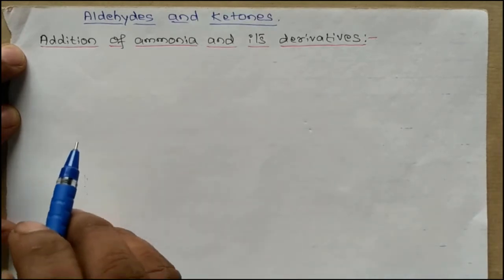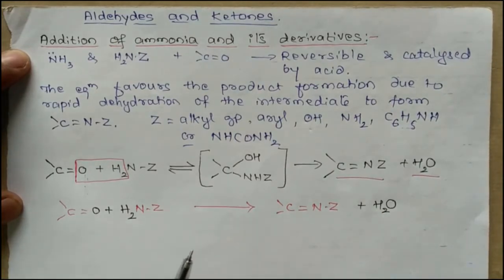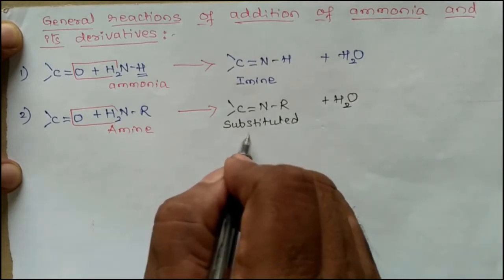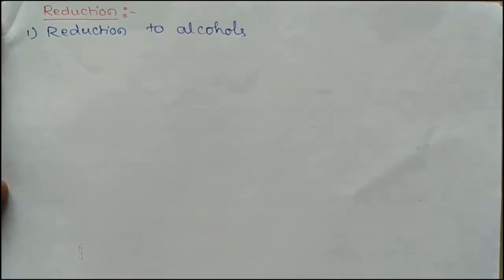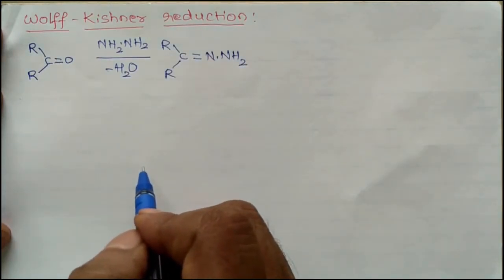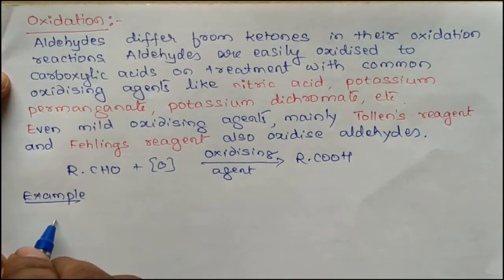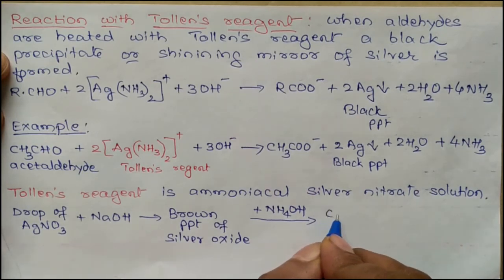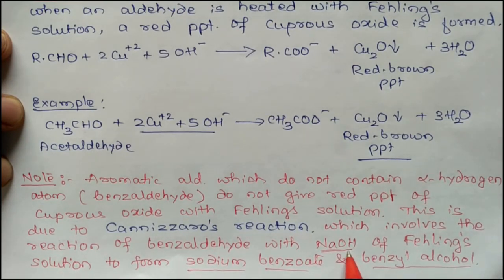Ald, Ketones Addition of ammonia and its derivatives, reduction and oxidation of aldehydes